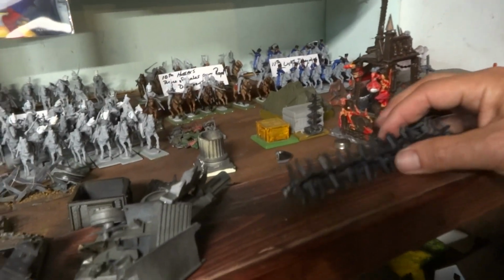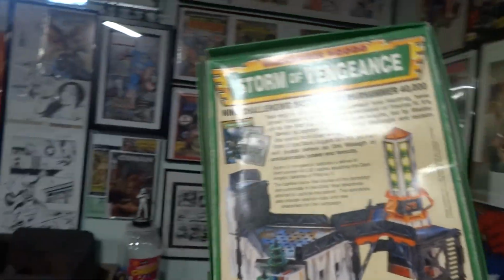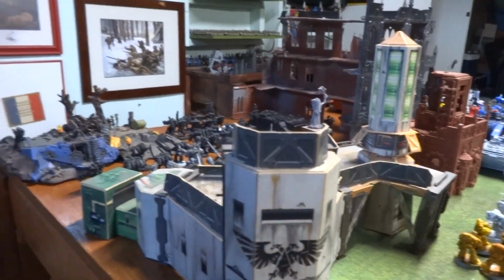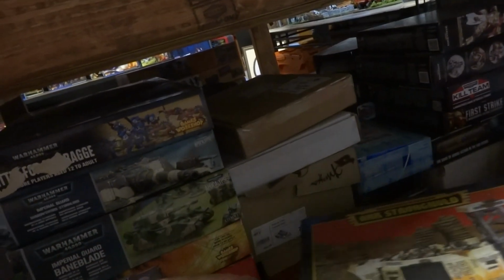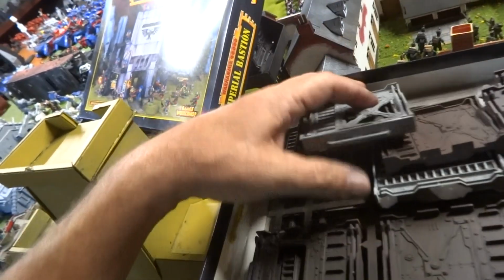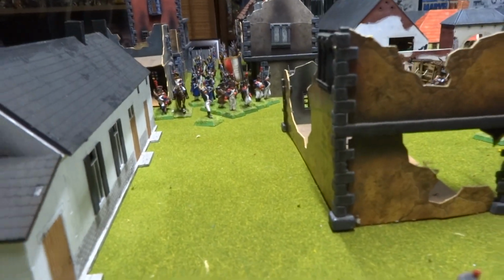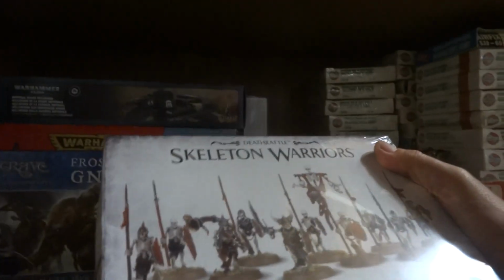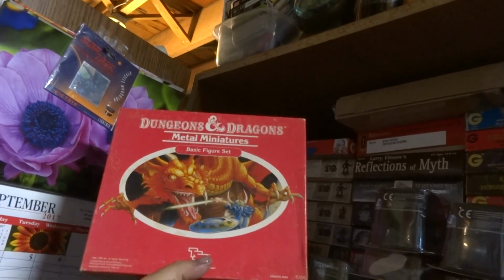Bob's From the Basement Update 9/5/2019 part 1 of 2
Just fiddling around with some old Games Workshop stuff and old terrain.